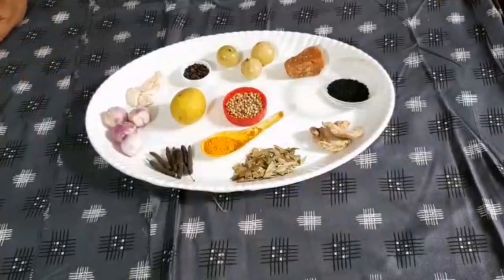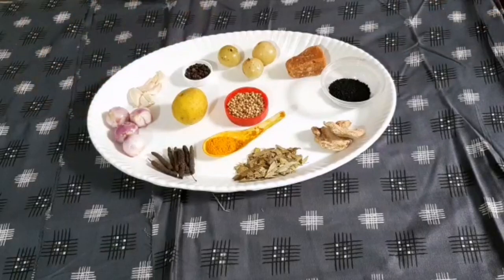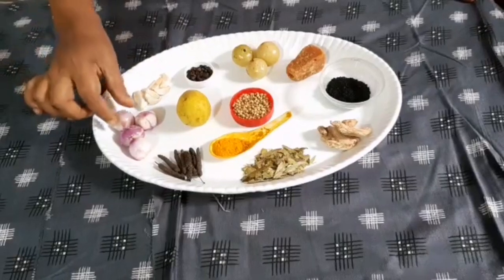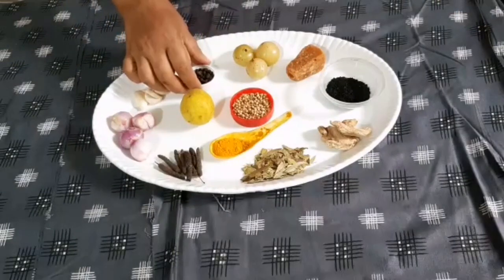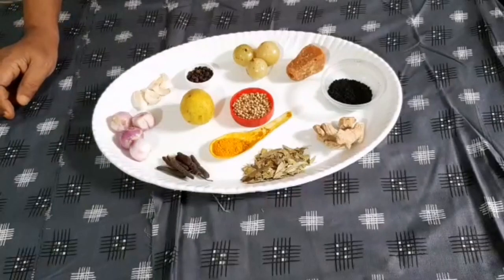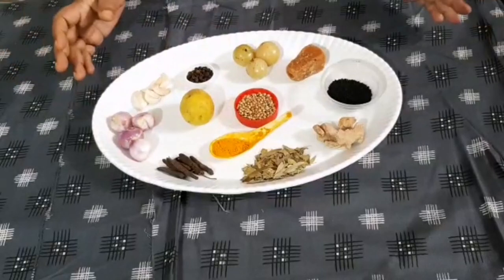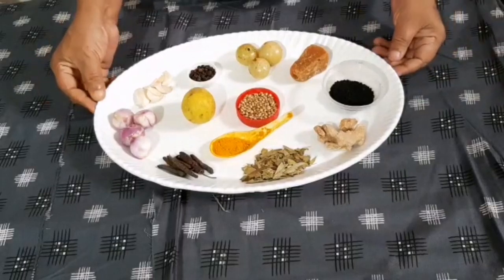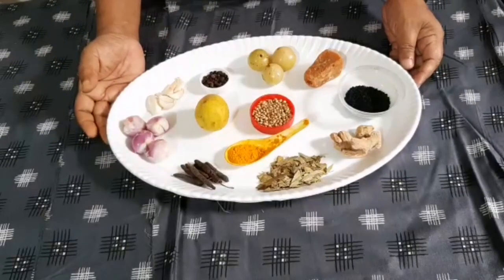രോഗ പ്രതിരോധ ശക്തി വർധിപ്പിക്കുവാൻ ഇത് കുടിക്കൂ /ഇതൊരു ഗ്ലാസ്‌ മതി തൽക്കാല ആശ്വാസത്തിന്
ചേരുവകൾ :-
കരിജീരകം
ശർക്കര
നെല്ലിക്ക
കുരുമുളക്
വെളുത്തുള്ളി
ചെറിയ ഉള്ളി
മല്ലി
തിപ്പലി
നാരങ്ങ
മഞ്ഞൾ പൊടി
ചുക്ക് /ഇഞ്ചി